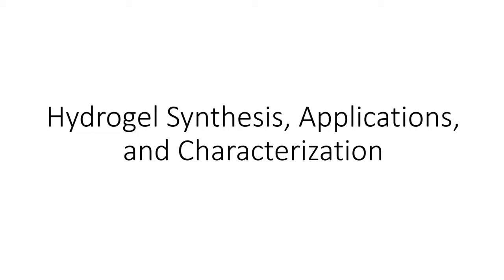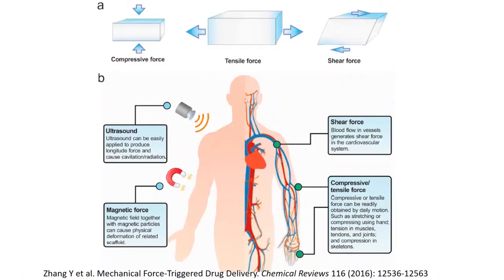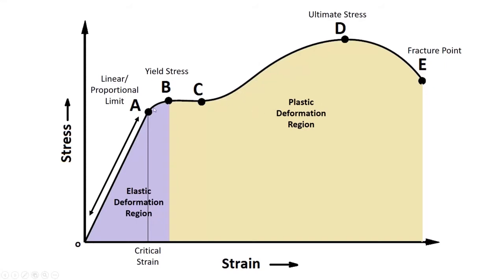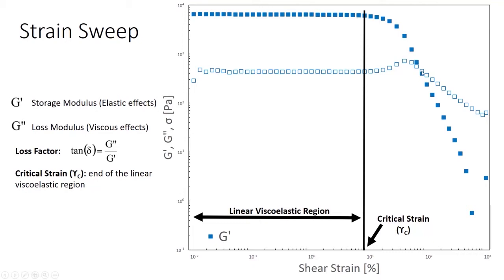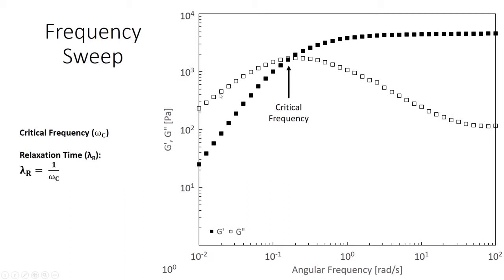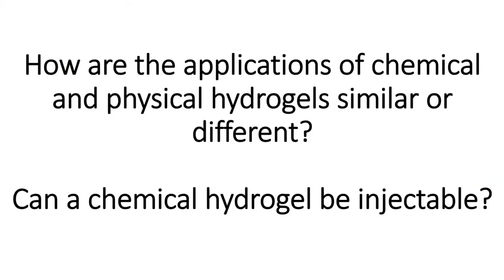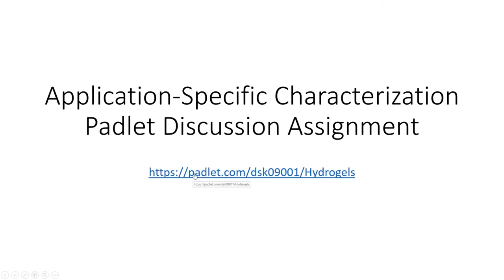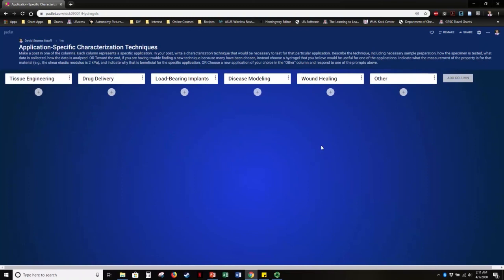Hydrogel Characterization Lecture